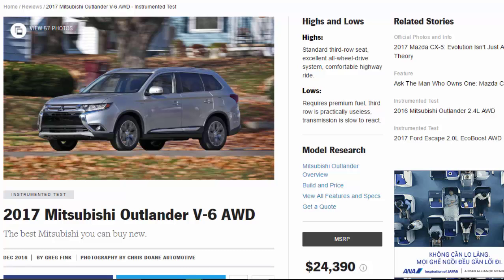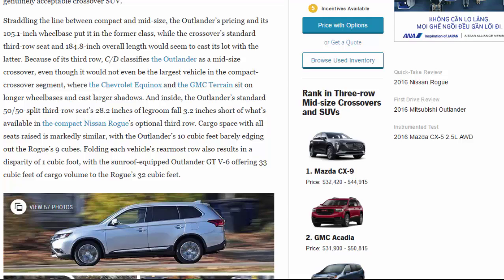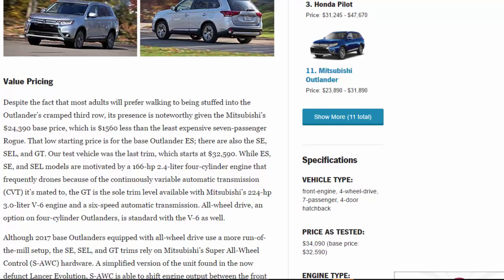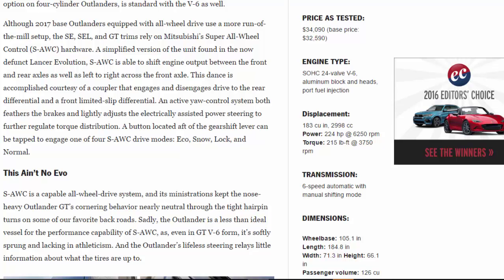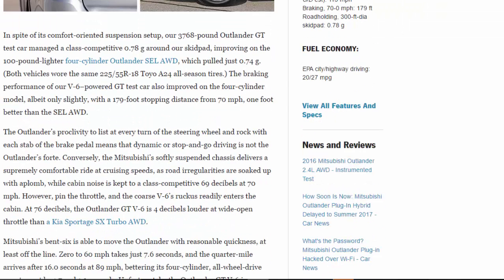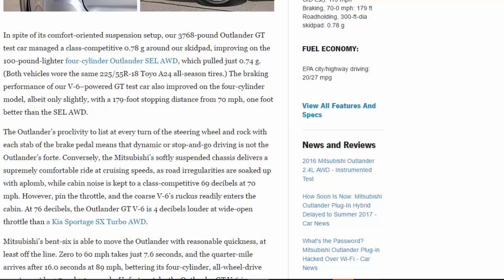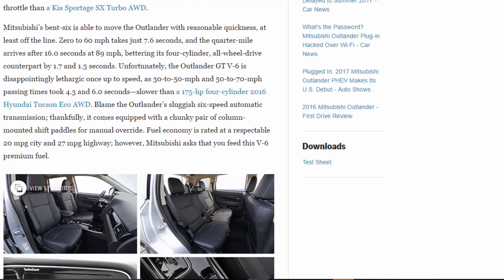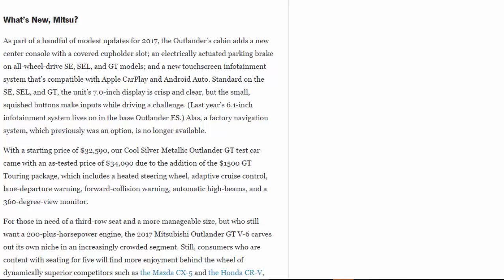Car Review - 2017 Mitsubishi Outlander V-6 AWD - Read Newspaper Tv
Read newspaper:
Car review - 2017 Mitsubishi Outlander V-6 AWD